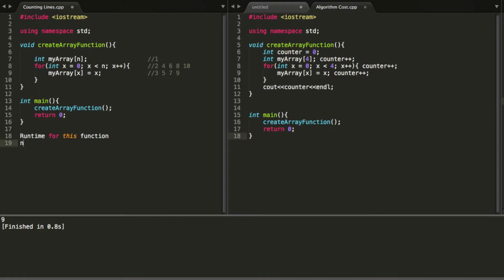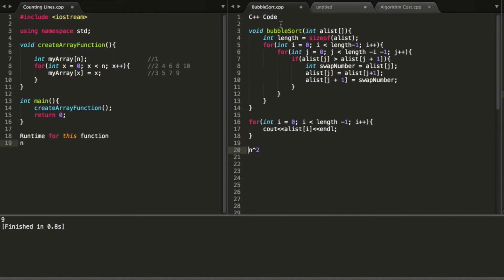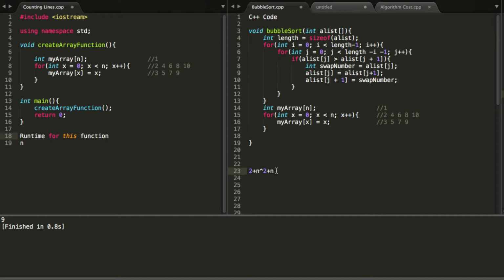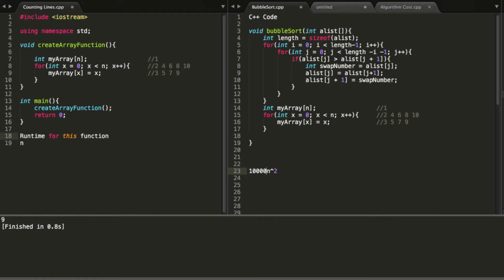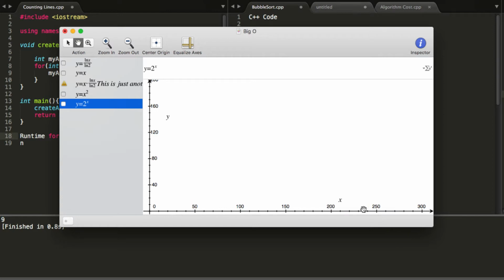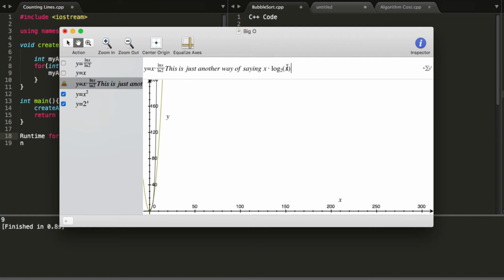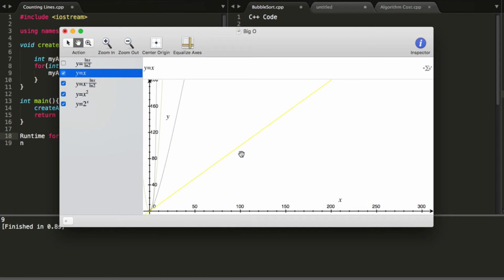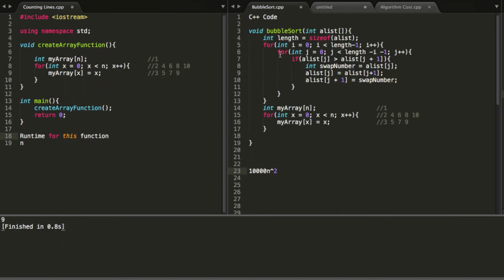Data Structures Tutorial - 3 - BigO Notation C++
This video walks through how to count lines of code to determine run time.